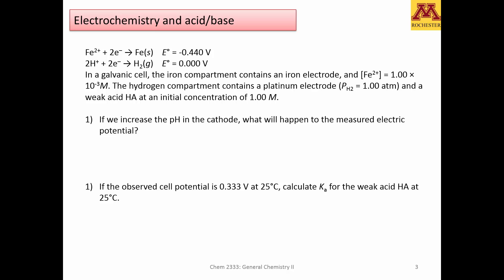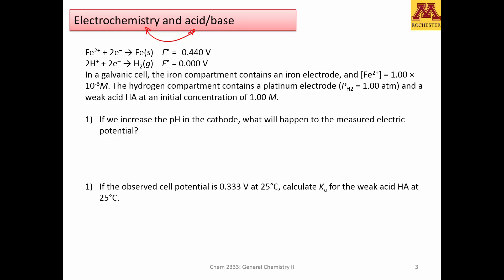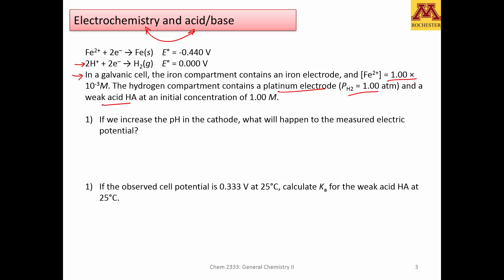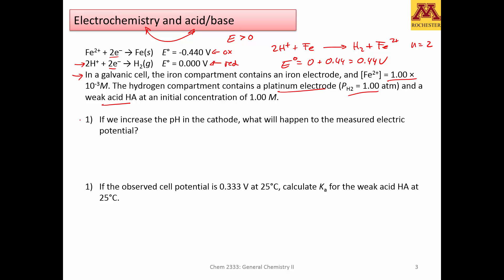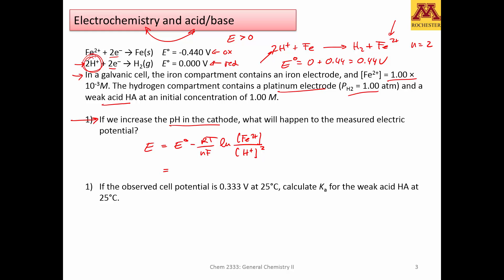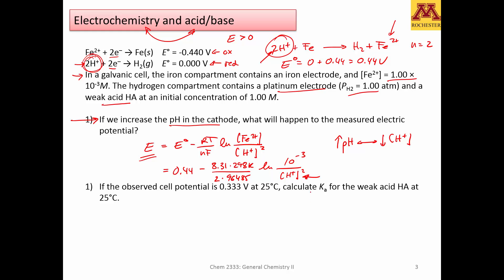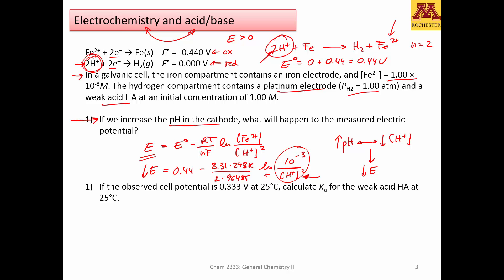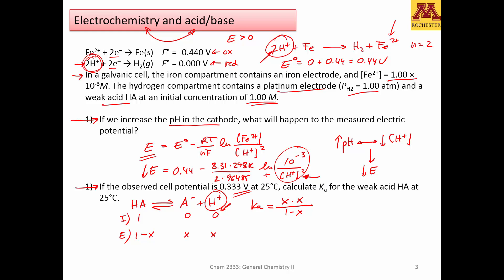GenChem2: M5-D7 Cell potential depending on the pH